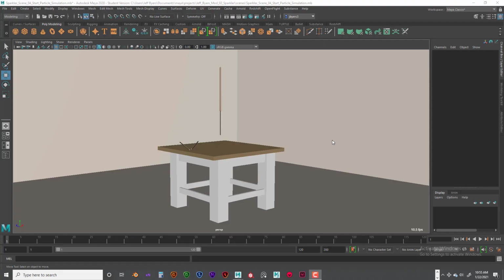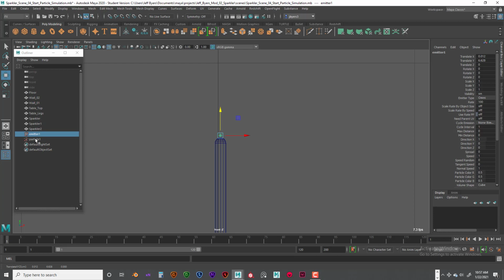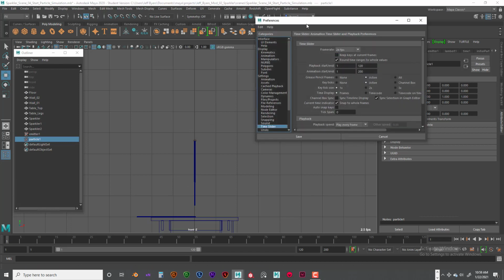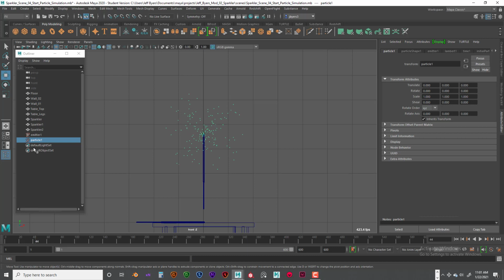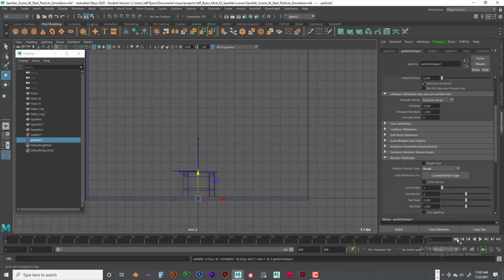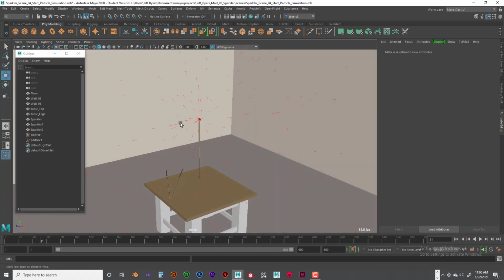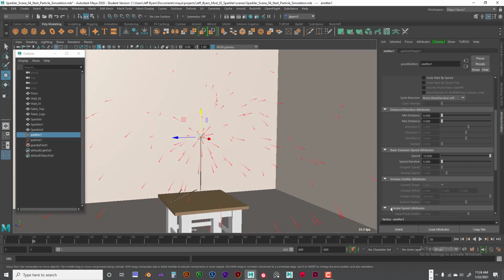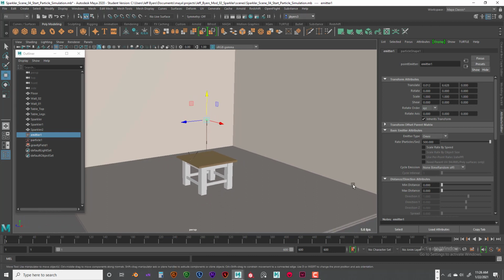ANI 255 Module 02 CreatingSparklerSimulation Part 02